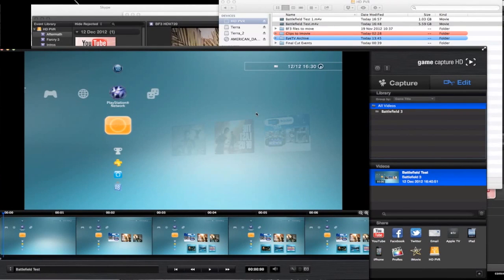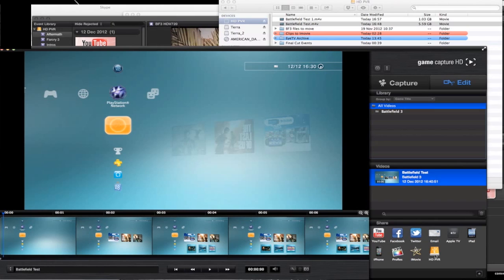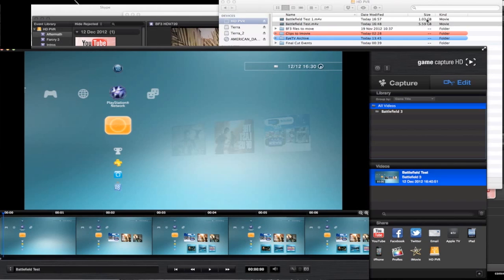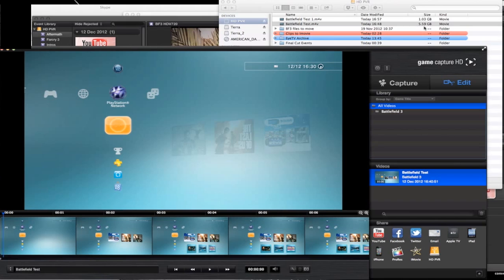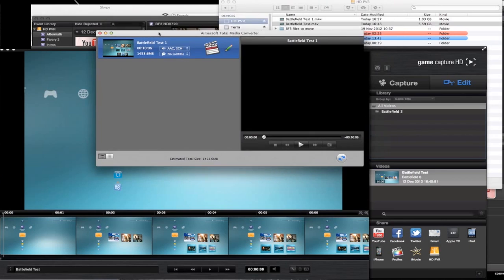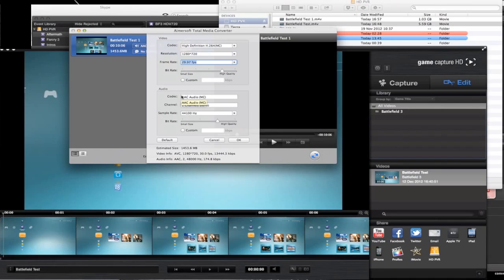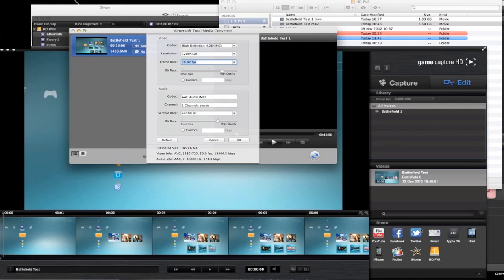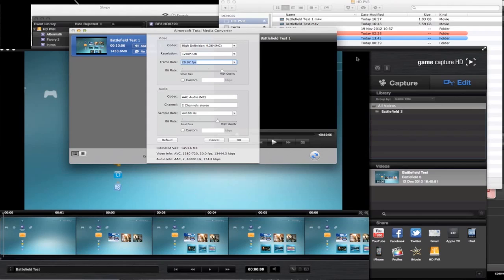The Cutting Room: Elgato game capture HD file processing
Today we take a look at the exporting and processing of files from Elgato Game capture HD I have listed the sizes and times below for your reference.

Elgato Game capture HD raw export and transcodes
10 Mins 720 13.5mbps :
Raw export -- 1.3GB  (h.264)  time: 15/20secs
Pro Res format -- 5.59GB  time: 7mins

Aimersoft total media converter
Raw 10 min export -- 1.3GB will convert to 1.5GB  ready for Finalcut
time taken to transcode 20 mins (double the files time roughly)

Recorded using Screenflow
Raw footage exported with Elgato Eyetv
Editing software: Apple imovie & Apple Final Cut Pro X
Microphone is the Blue Yeti condenser